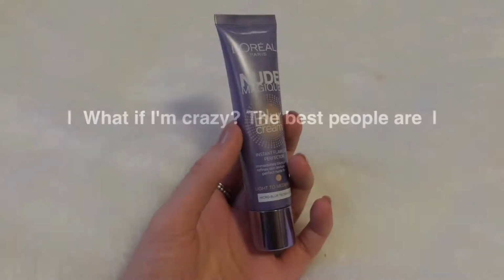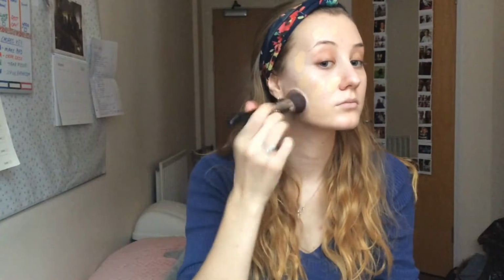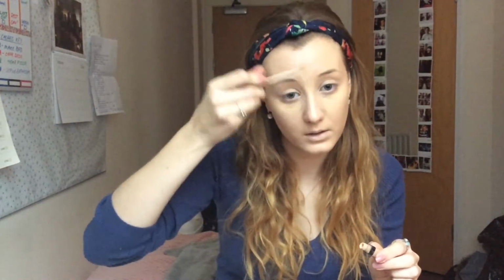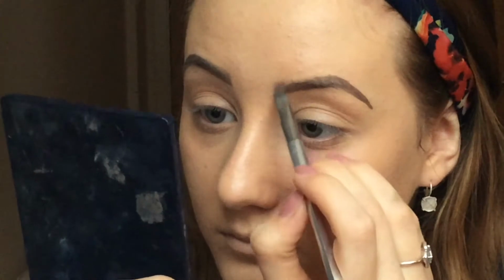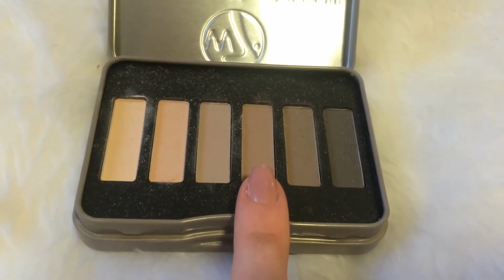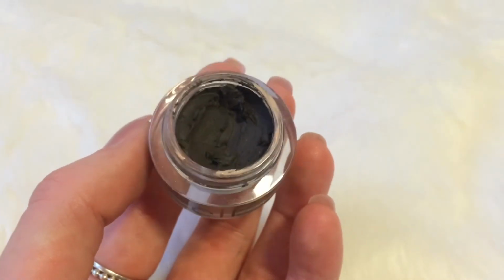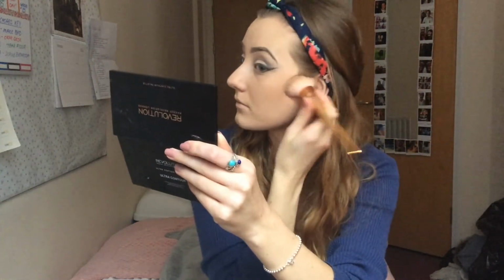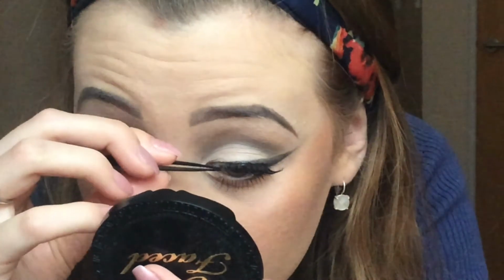Bold Lip Makeup Tutorial | Meghan Parkes ♡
Hey guys, here is a Bold Lip Makeup Tutorial for you today  Hope you all enjoy the video and if you do then please give it a thumbs up and if you want to see more from me then please subscribe the my channel ∞ ♡ ♡ Meghan

∞ PRODUCTS USED ∞
L’Oréal – Nude Magique Blur Cream
L’Oréal – Lumi Magique Pure Light Primer
NYX – Full Coverage Concealer – Fair
Cover | FX – Custom Cover Drops – G30
e.l.f – Eyebrow and Eyelash Clear Gel
Soap & Glory – 2 in 1 Brow-filing Pencil – Hot Chocolate
e.l.f – Brow Pommade – Medium Brown
W7 – In the City Eyeshadow Palette
 ♡ Lid – Wigwam
 ♡ Crease – ♡ Touch
               ♡ Autumn
               ♡ Andrea
L.A Colors – Mineral Pressed Powder – Fair
Rimmel – Match Perfection Silky Loose Face Powder – Translucent
Makeup Revolution – Contour Palette in the dark brown shade (there are no colours for the shades)
New Look – Pure Color Baked Highlighter – Gold
Duo – Lash Adhesive – Dark Tone
Maybelline – Lashsensational
Ardell – Demi Wispies
NYX – Soft Matte Lip Cream – Monte Carlo

∞ FOLLOW ME ∞
♡ Weheartit - GlamourWithoutGuilt
♡MakeupSocial - glamourwithoutguilt